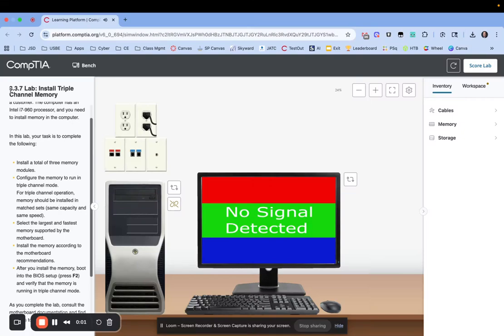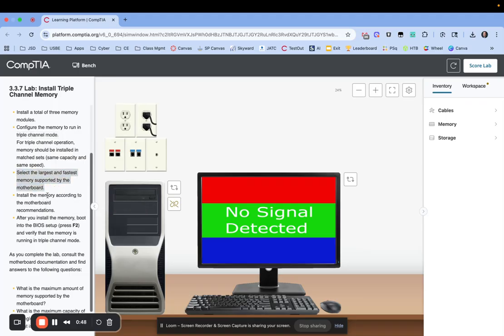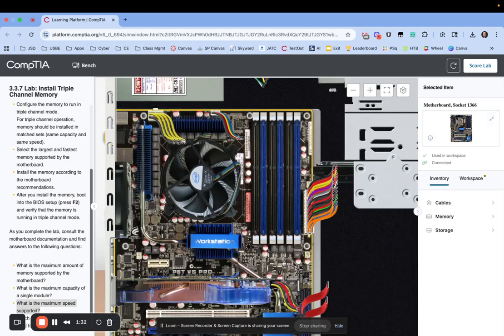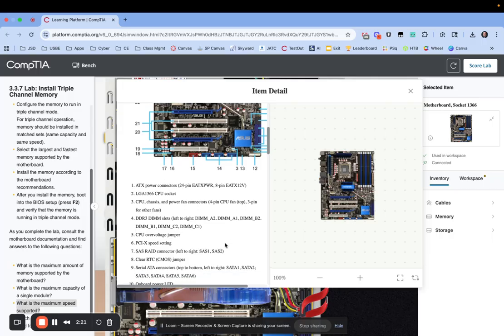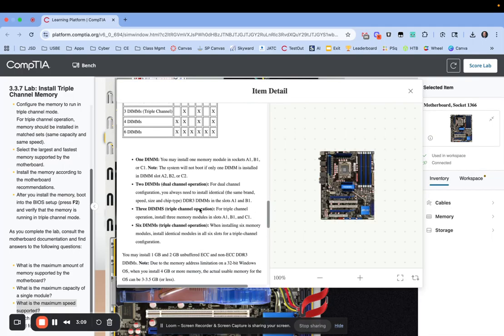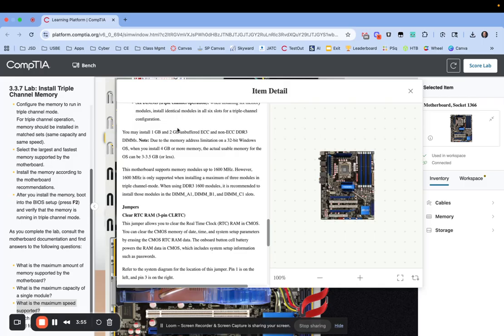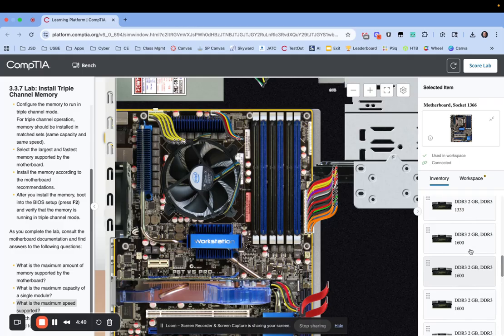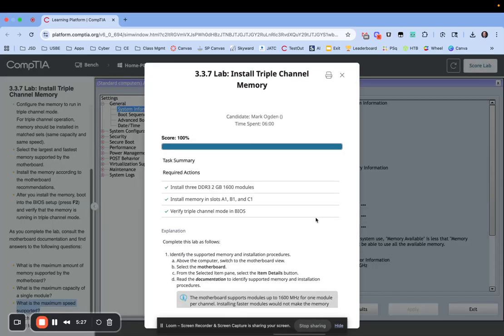CompTIA 3.3.7 Lab Install Triple Channel Memory